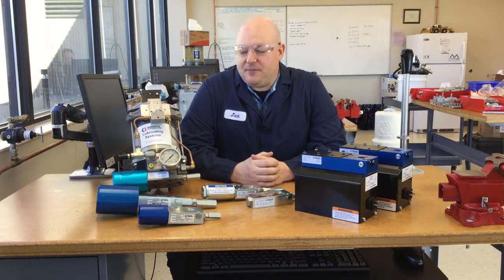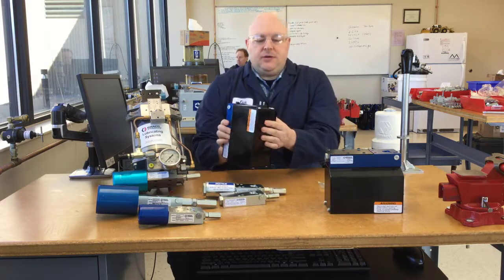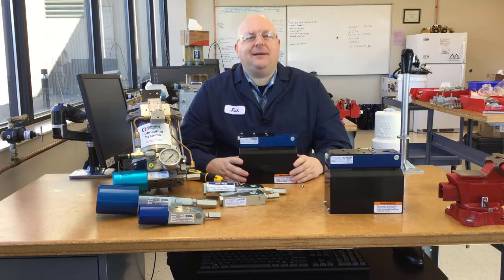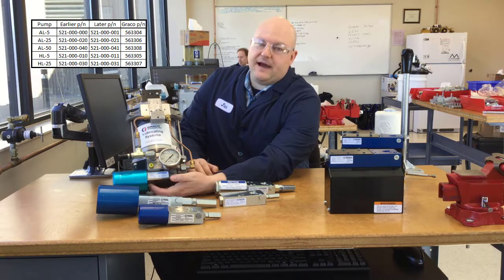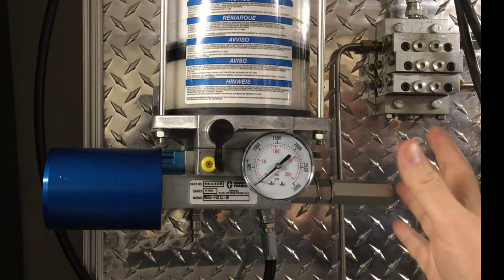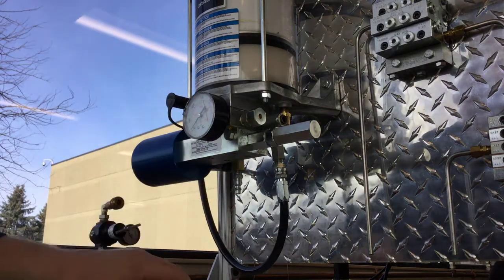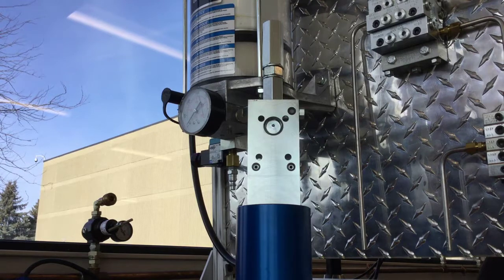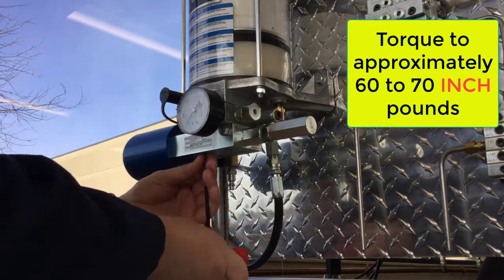Graco Modu-Flo Pump Options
Learn about the variety of pump options available with Graco's Modu-flo® pump packages - pneumatic pumps, hydraulic pumps and electric pumps.

• Modu-Flo modular pumping packages provides a proven, cost-effective way to assemble customized oil or grease lubrication systems that meet specific requirements by using standard modular components.
• Modu-Flo increases opportunities to standardize lube system components and reduces lube maintenance and service costs.
• Modu-Flo saves you system design dollars and lead time.
• Modu-Flo components are dependable and backed by the industry’s most comprehensive international distributor network – with application expertise, stocked parts and factory-trained service nearby, whenever you are located.